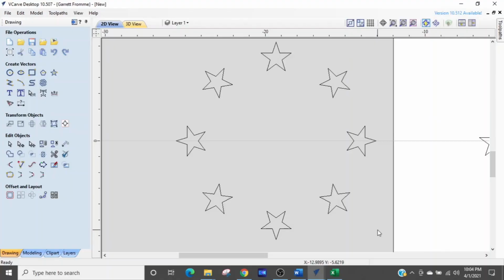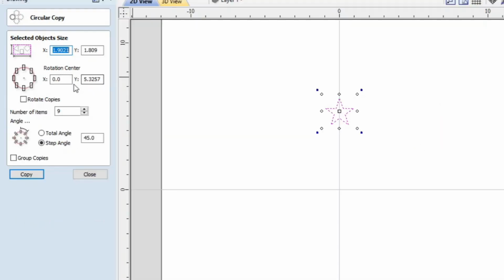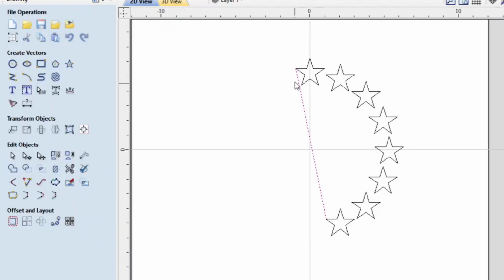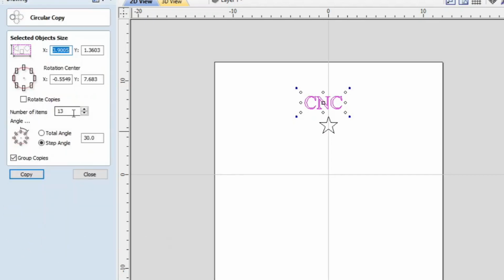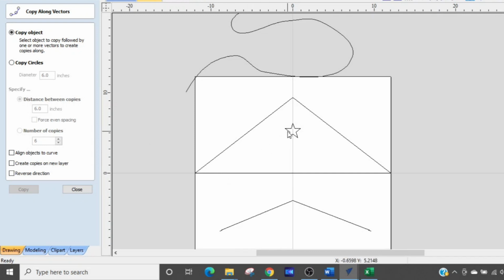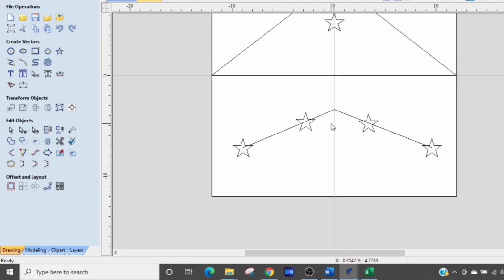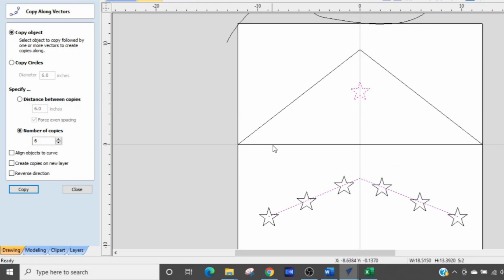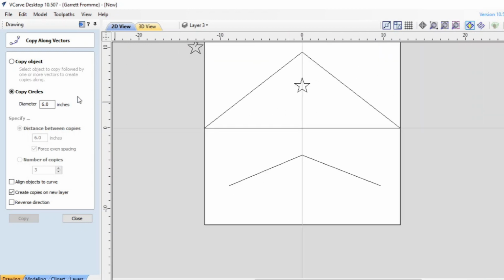Circlular Array - How to Draw Stars In Circles & On Lines [Vectric Aspire & Vcarve] - Garrett Fromme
This step by step Vectric Vcarve and Aspire tutorial shows you how to draw stars in circles and along vectors using curcular arrays. This shows how to use circular array and array along vectors tool/functions. this works for clock face carves and other designs you want to follow on lines when you draw.

Stars on American flags and other American patriotic symbols are just part of the design. When it comes to designing them, the use of arrays comes into play.

This doesn't just work on stars. It works on any object you select. The array tool is extremely useful and makes any CNC project pop.

→ Hearing protection (plugs don't work)
NEED A WEBSITE? An ecom website prebuilt for CNC’ers, built in 3 days, for $200.